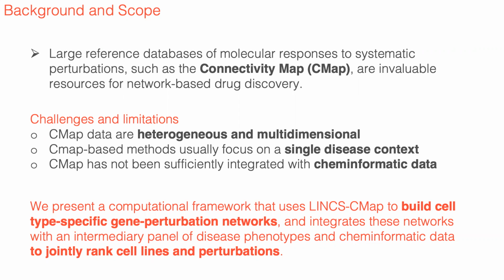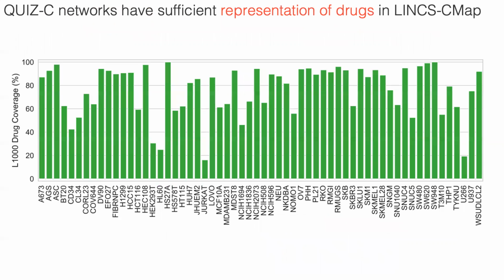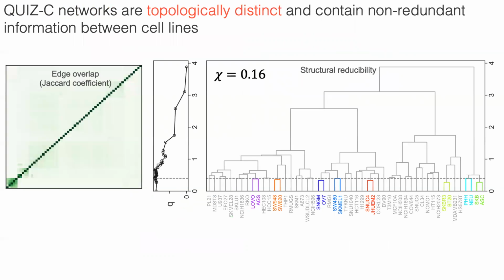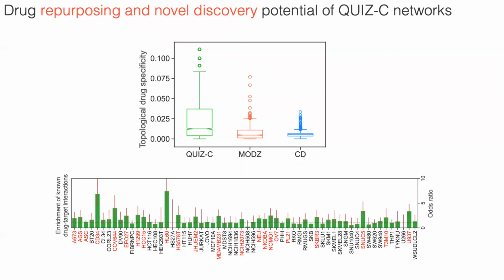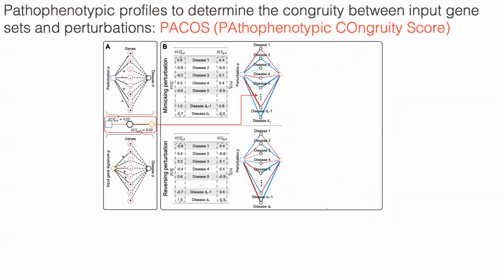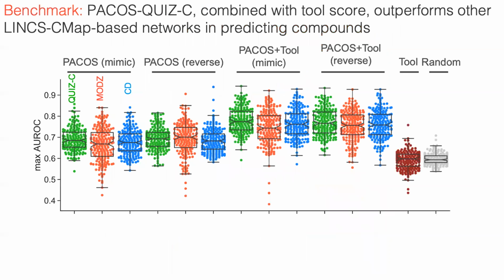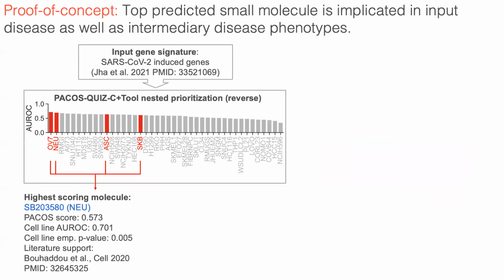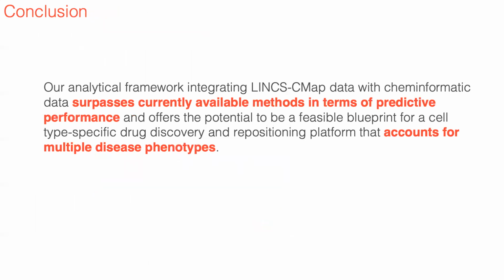Network mapping of pharmacogenomic data on a... - Arda Halu - NetBio - Poster - ISMB/ECCB 2021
Network mapping of pharmacogenomic data on a diverse panel of disease phenotypes enhances cell type-aware drug discovery - Arda Halu - NetBio - Poster - ISMB/ECCB 2021